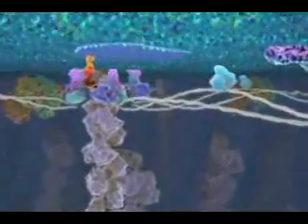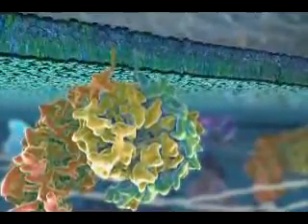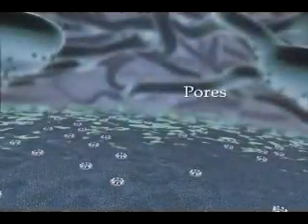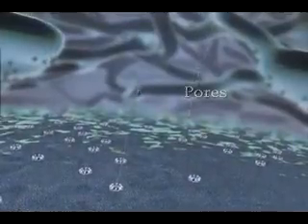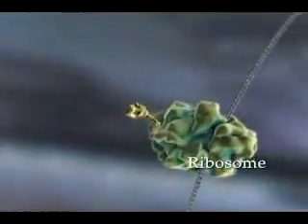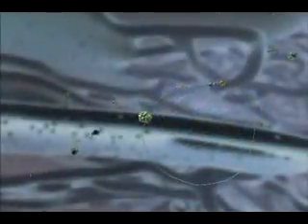Inner Life of a Cell Leukocyte